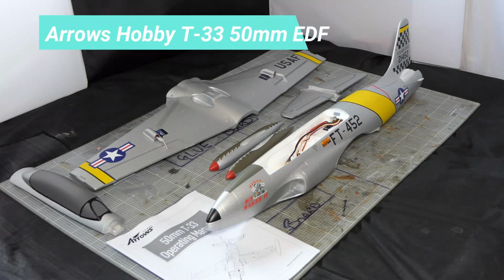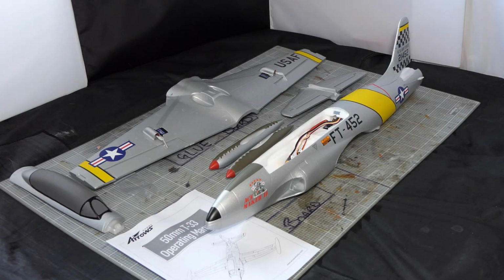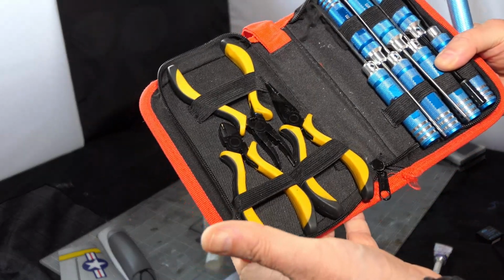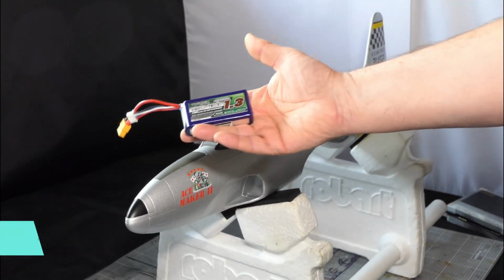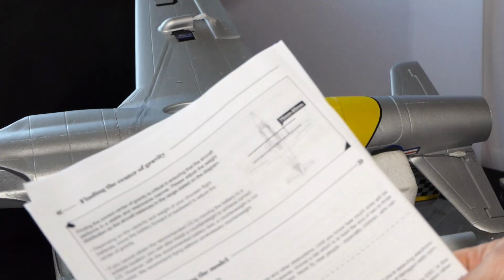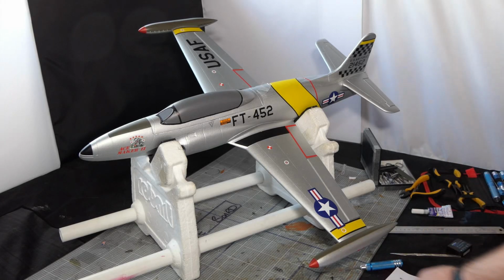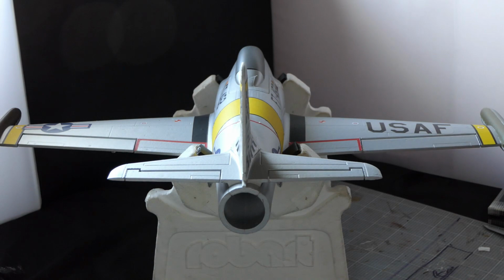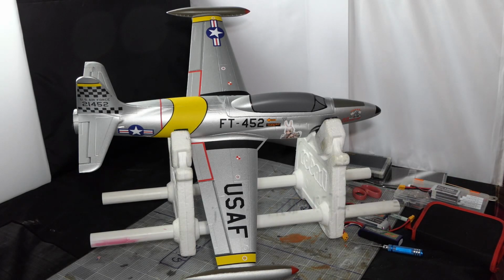Assembly - Arrows Hobby 50mm EDF -T-33 28 September 2021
28th September 2021 - Decided to get the Arrows Hobby T-33 built ready for her maiden in the coming weeks.

OTTA-orchestra, Moscow, Russia. -  "Move it!"
OTTA-orchestra. "Move it!"